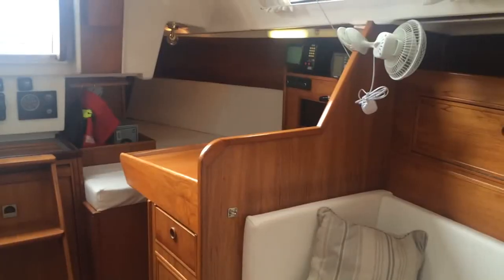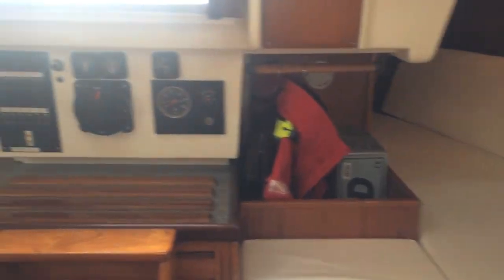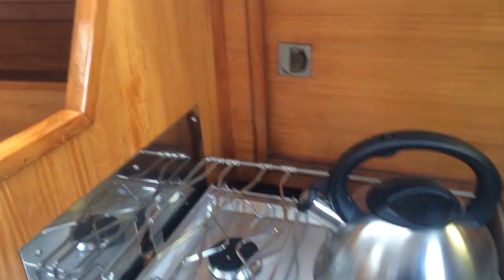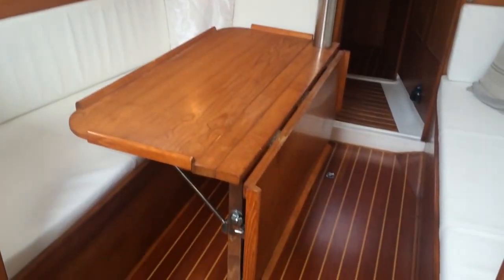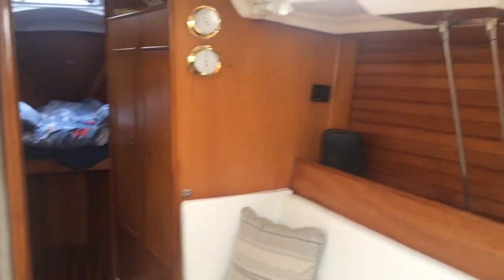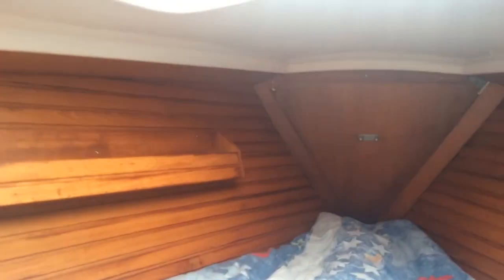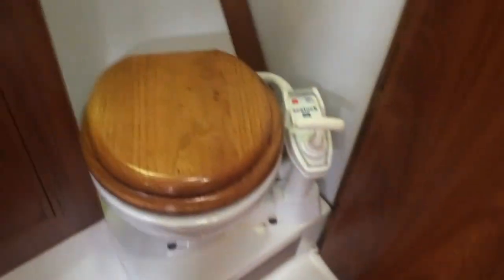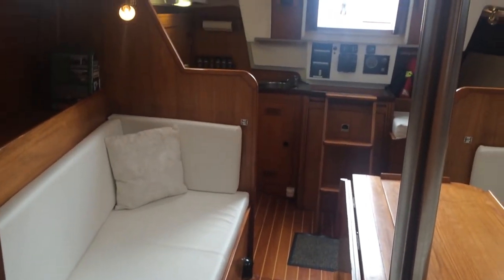Wauquiez Gladiateur 33 - Boatshed.com - Boat Ref#200133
Wauquiez Gladiateur 33 for sale with Boatshed Portsmouth Photos and video taken by Boatshed Portsmouth